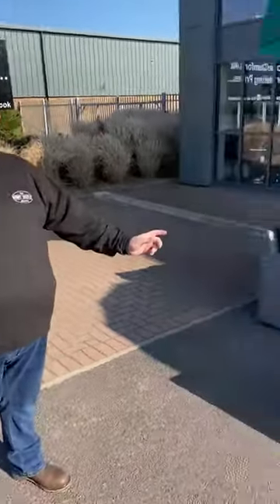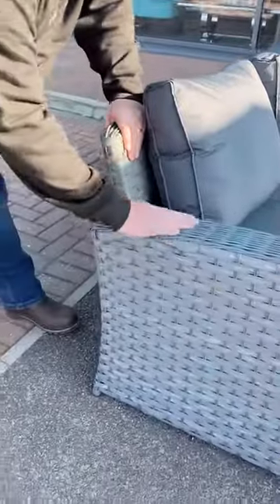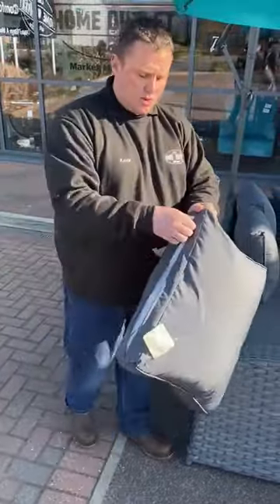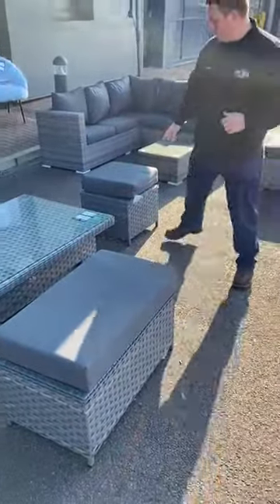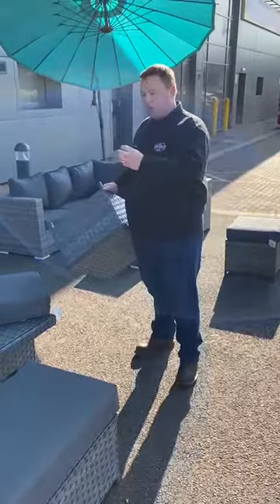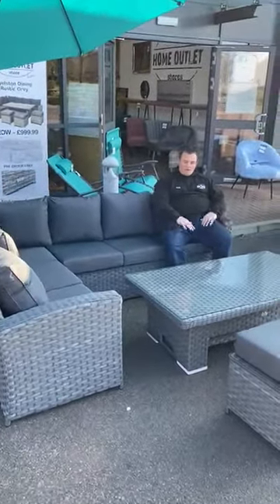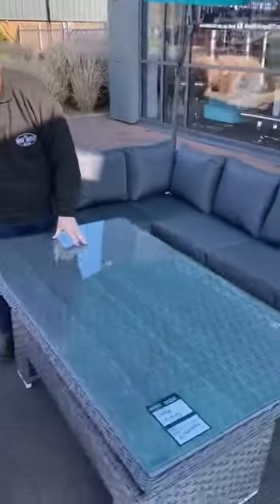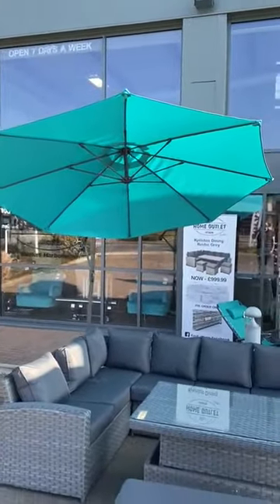Market Harborough Jade Rising Due May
Jade Dining Rattan Corner Sofa With Rising Table, Stool And Bench In Slate Grey

Features

Classic Design with comfortable High Back corner sofa
The table can be raised or lowered to a dining or coffee table
Comfortable thick Seating Cushions
Zip opened, Washable Cushion Covers
Durable thick PE Rattan with wicker style on arms to make for harder wearing
Galvanised Steel Frame
Sofa: Easy 4-Bolt Assembly (one arm only)
The Dining Table needs some Self-Assembly
Quick Pallet Delivery
This classic shaped sofa and dining set sits 9 people and has a comfortable high back corner sofa, curved arm and elegant feet and is made in our premium dark grey rattan. The grey cushions are premium quality, super thick.

The sturdy table can be raised or lowered to create whether a dining table or a coffee table and has a full weave underneath the tempered glass. Also has a wicker style weave as extra detail.

To make it easy, the corner sofa only needs one arm attaching, but the rest of the sofa and the stools are fully assembled for you.

A corner sofa made of 2 elements attached with clips (included) and comfy cushions.

A rising table with a glass top and full weave underneath.

1 footstool and 1 Bench with thick cushions dark grey.

All our furniture has the Rattan Grove badge attached to show it’s an original.

Remember there are many sellers of Rattan furniture so please do not confuse this with lesser quality and smaller versions!

Dimensions

Corner Sofa: Length: 244cm (Long Side) x Width: 184cm (Short Side) x Height: 76cm

Total Depth: 70cm and Seat Depth: 40cm

Back Cushion Thickness: 20cm and Seat Cushion Thickness: 13cm

Rising Table: Length 139cm x Width 79cm x Height 49cm/73cm

Stool: Length 40cm x Width 40cm x Height 37cm.

Bench: Length 80cm x Width 46cm x Height 37cm.